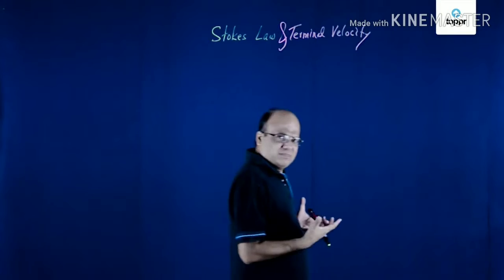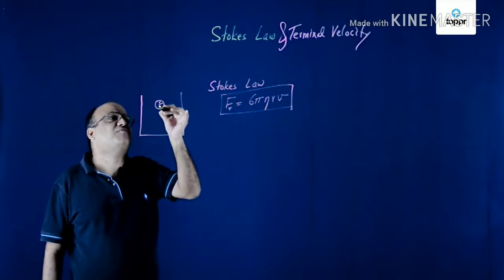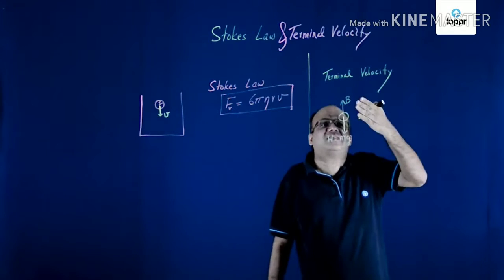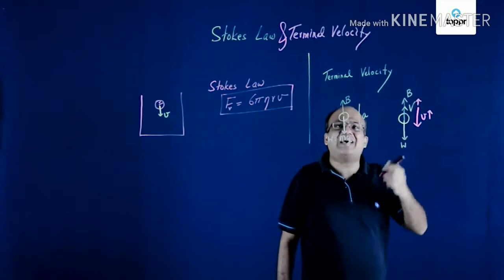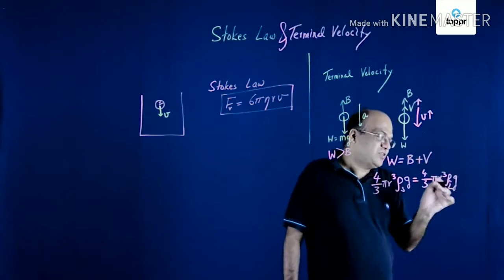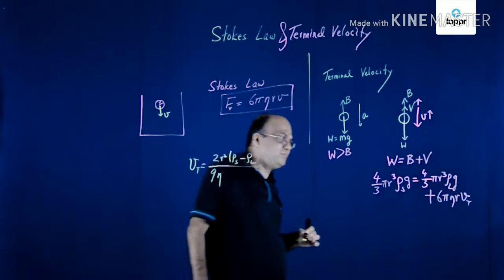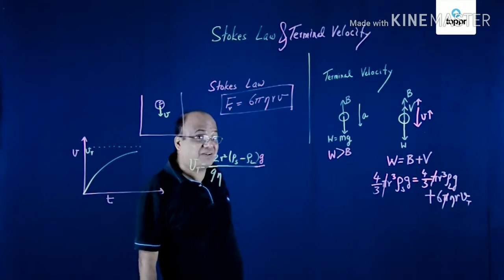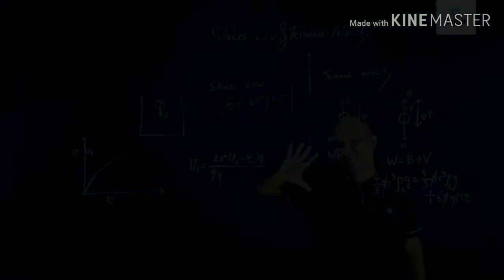STOKES LAW AND TERMINAL VELOCITY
Fluid mechanics class11